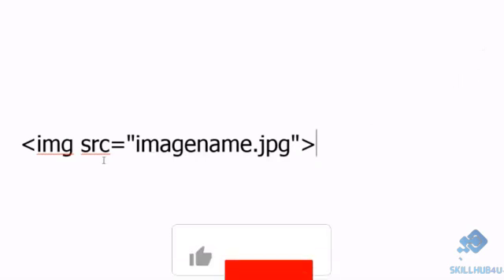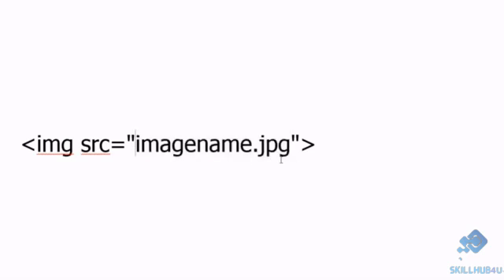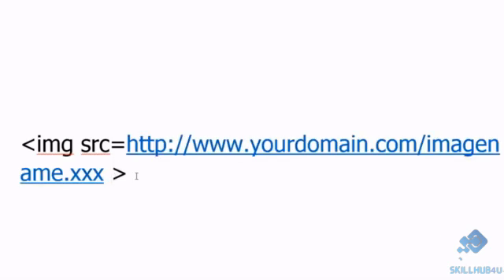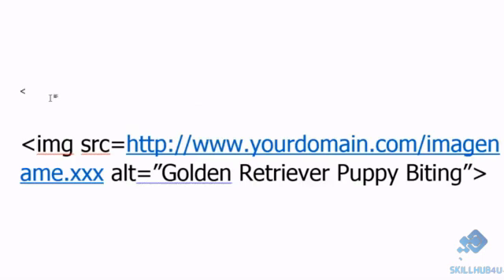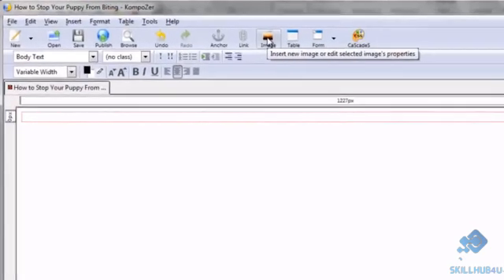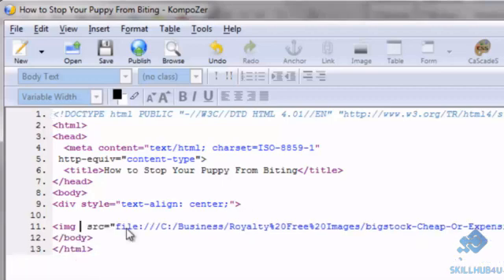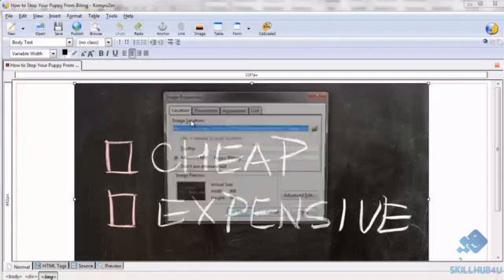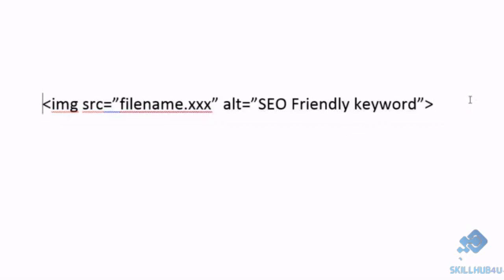HTML For Beginners || Part#6 (Image)